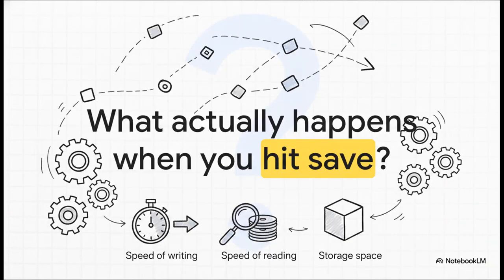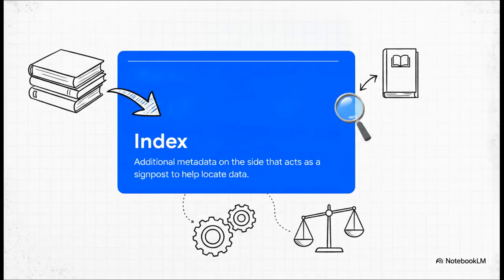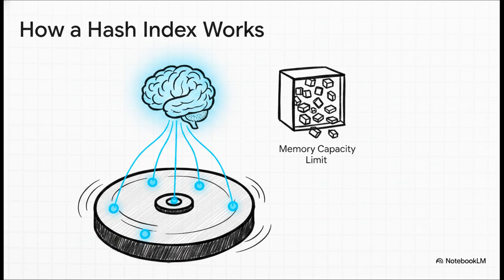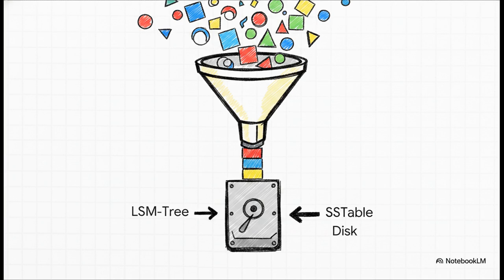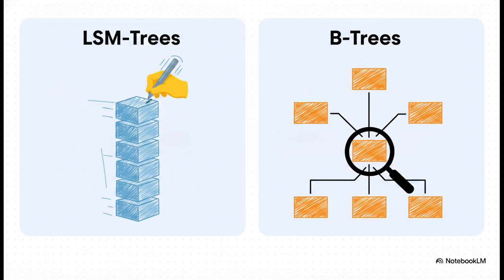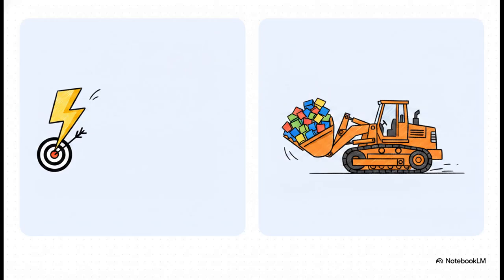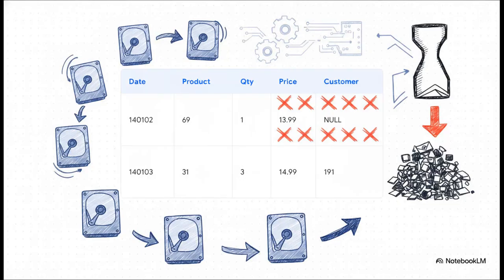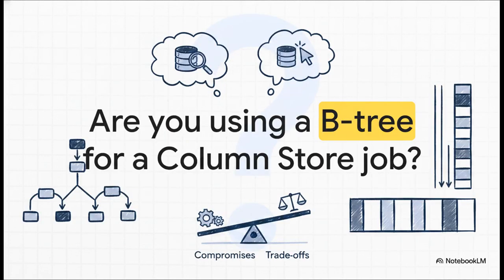How Database Storage Engines Work: B-Trees, LSM-Trees, and Columnar Storage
Ever wondered what happens under the hood when a database stores your data and retrieves it later?
* While developers rarely write storage engines from scratch, understanding their internal mechanics is crucial for choosing the right database and tuning it to perform optimally under your specific application workload
- In this video, we break down the fundamental engineering trade-offs of database storage and retrieval
- We explore the two primary schools of thought for transaction processing (OLTP): log-structured engines (such as LSM-trees and SSTables) and update-in-place engines (like B-trees)
- We also dive into how analytical databases (OLAP) leverage column-oriented storage and data compression to scan billions of rows with incredible efficiency